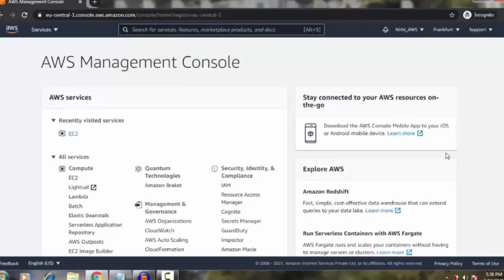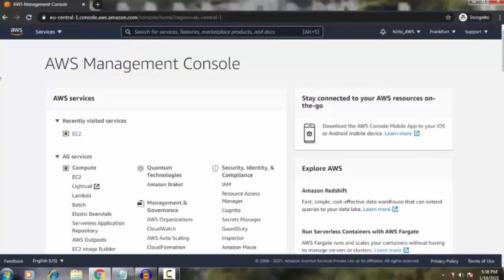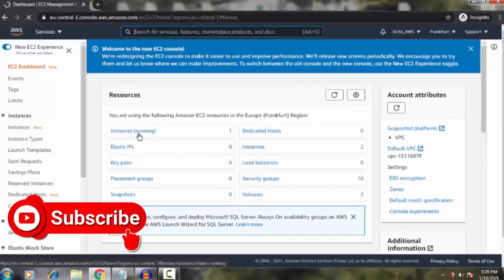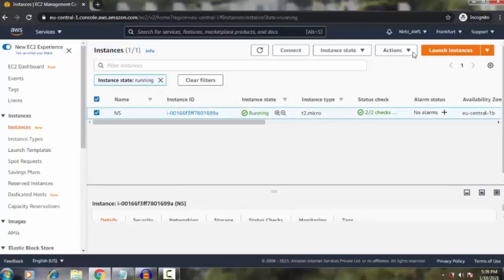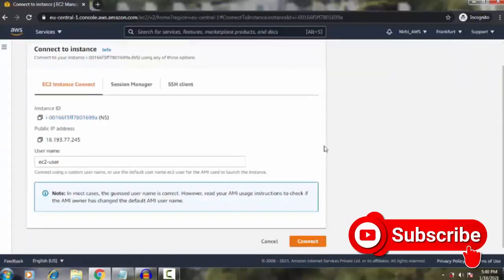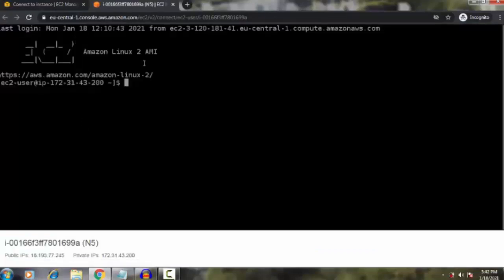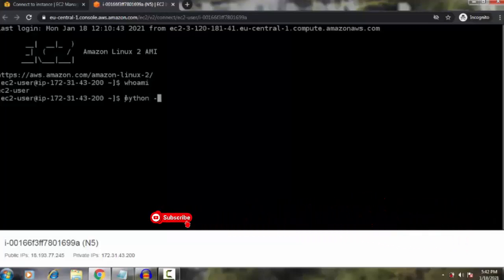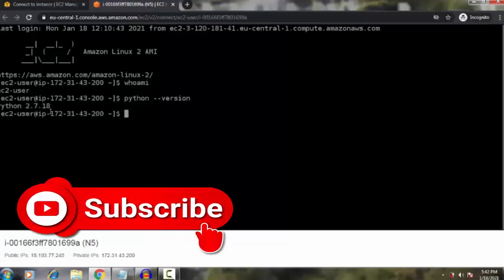EC2 Connect In AWS | Aws Ec2 Instance Course | AWS Complete Training Tutorial For Beginners Guide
Amazon EC2 Instance Connect is a simple and secure way to connect to your instances using Secure Shell (SSH). With EC2 Instance Connect, you can control SSH access to your instances using AWS Identity and Access Management (IAM) policies as well as audit connection requests with AWS Cloud Trail events.